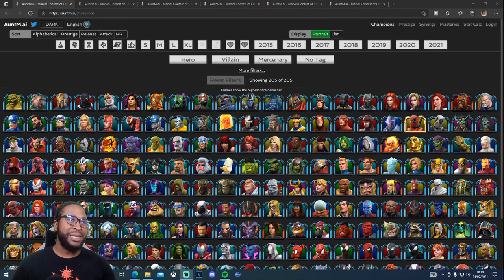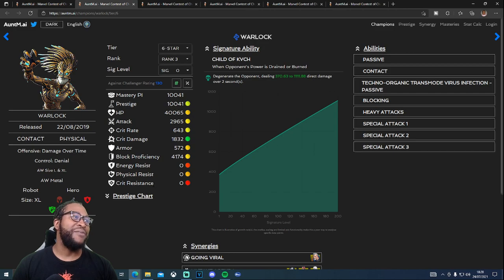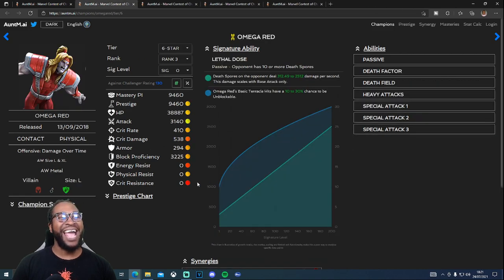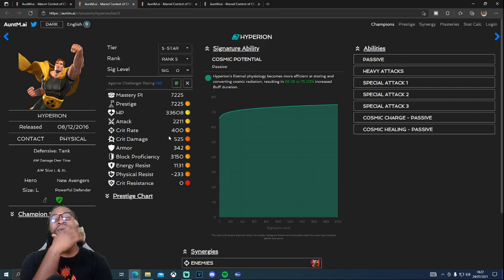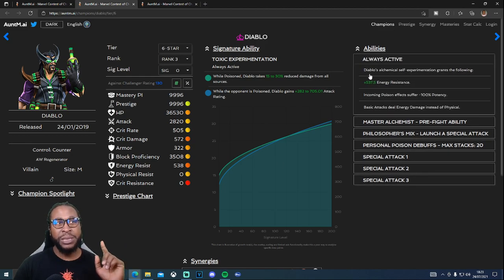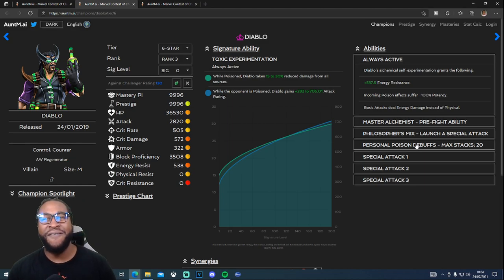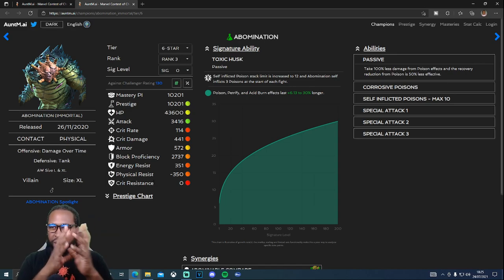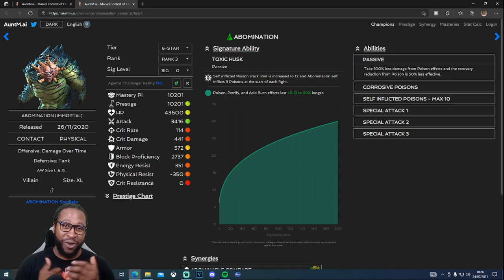Top 5 Poison Immune Champions l Marvel Contest Of Champions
🔔 Social Links 🔔

 🎥 My Equipment 🎥

Capture Card
HDMI Adapter
Stream Deck